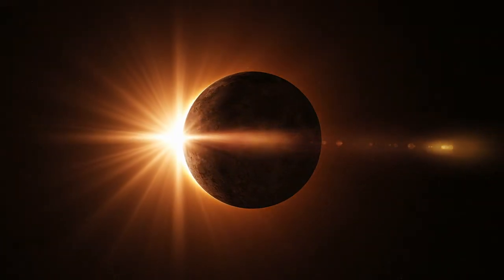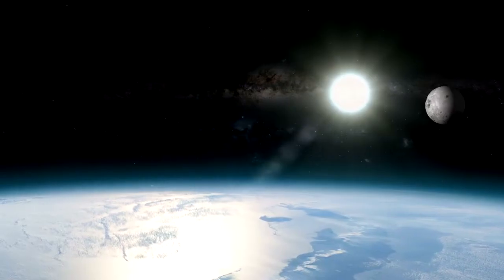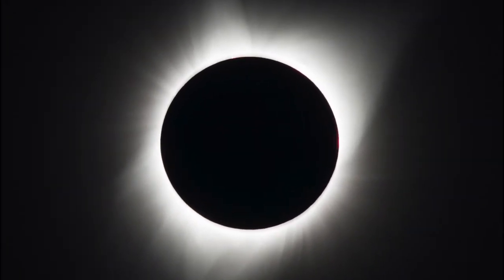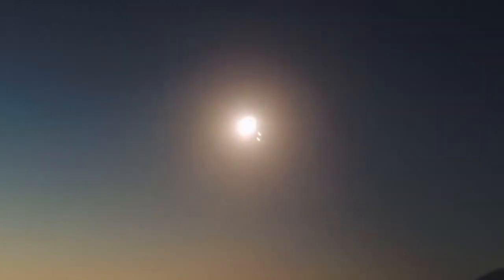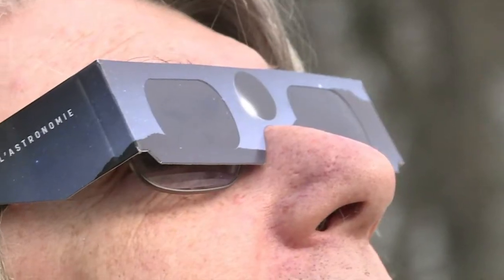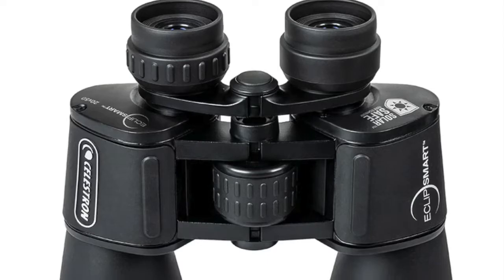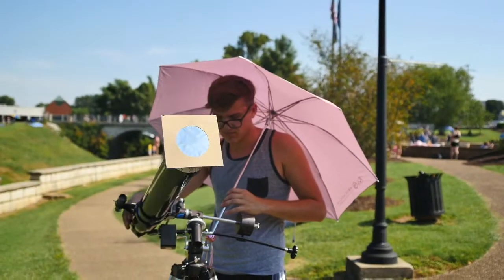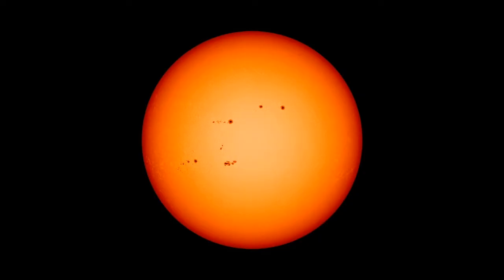Solar eclipse – how to see and what causes it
In this guide we'll reveal what a total solar eclipse is and some of the best ways to safely see an eclipse of the Sun, covering simple methods such as projection through a colander and the ever-popular eclipse glasses, plus options for more experienced observers like solar filters and solar telescopes.

We also reveal the science behind a solar eclipse, and what's happening in the Solar System to cause a solar eclipse to appear on Earth.

You can find a list of reputable solar eclipse glasses sellers via the American Astronomical Society